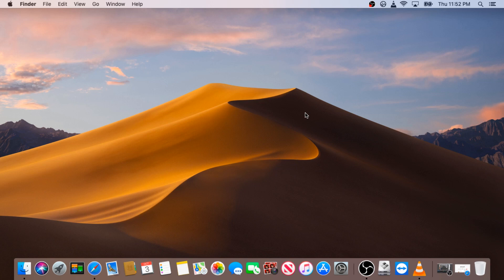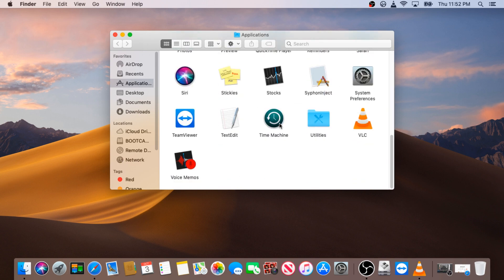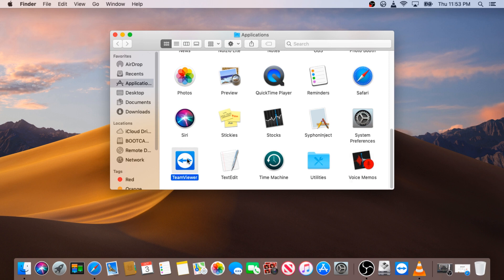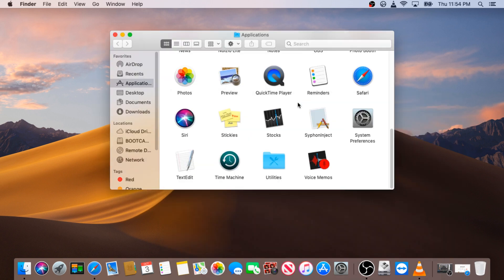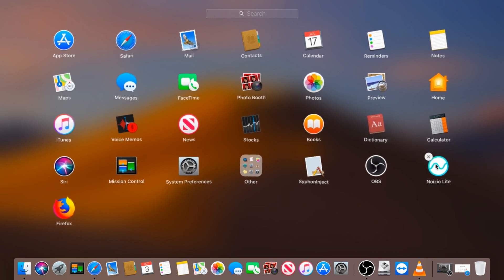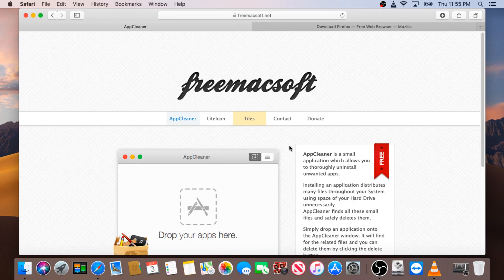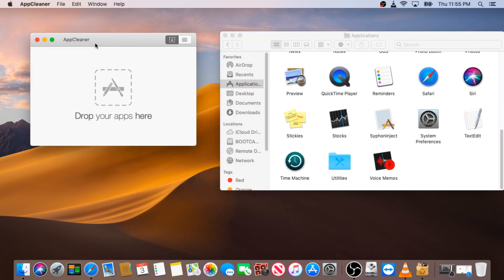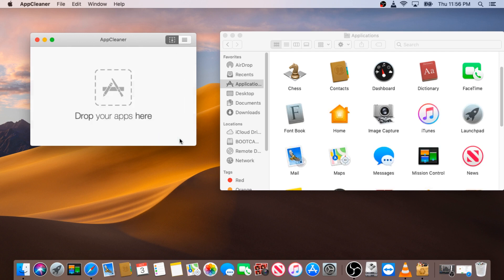How to Uninstall Programs on Mac | iMac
How to uninstall any applications from apple computer, step by step.